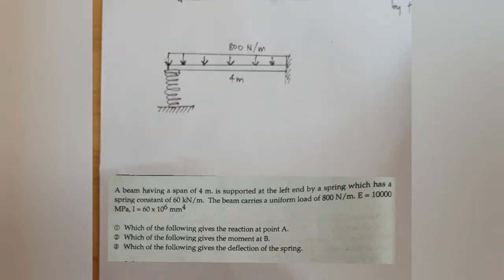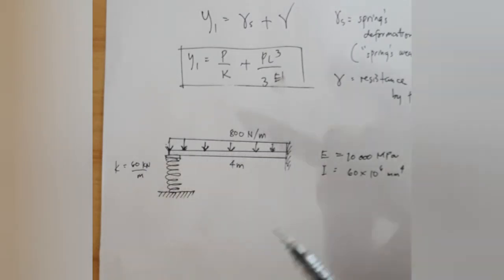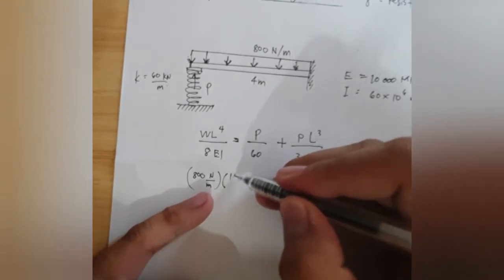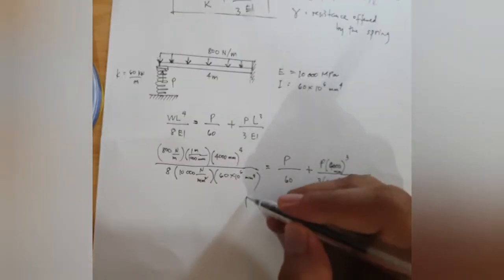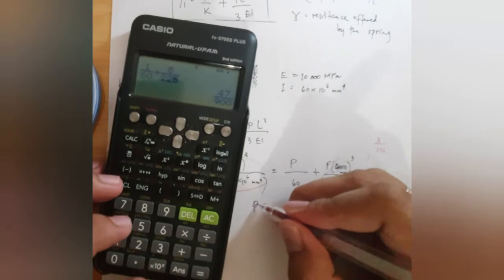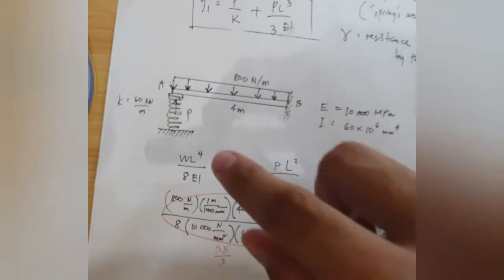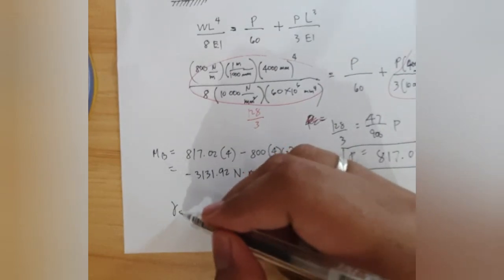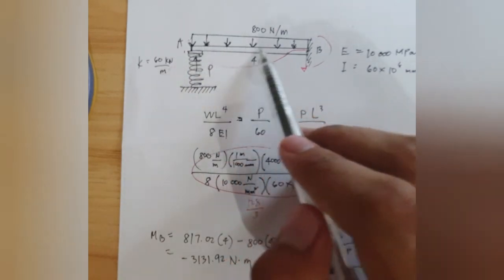Problem on Beam Deflection with Spring